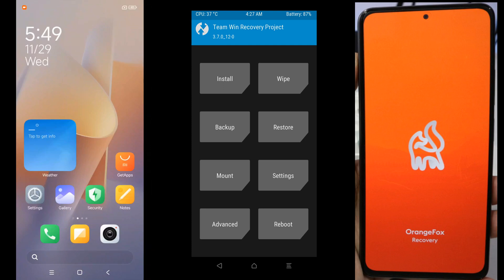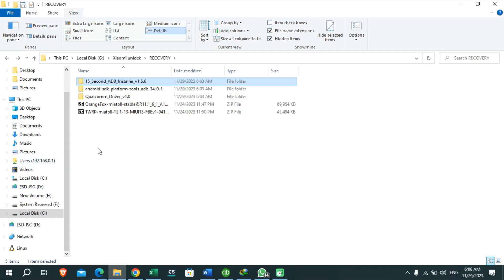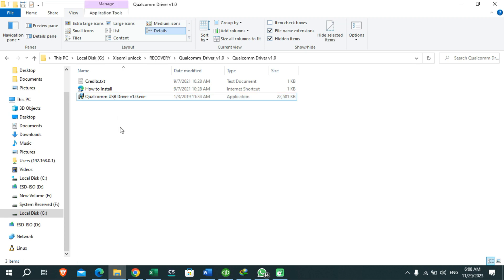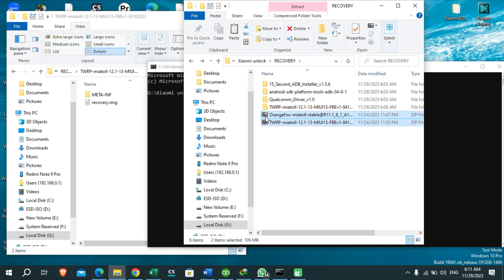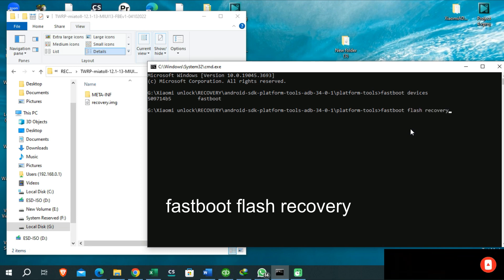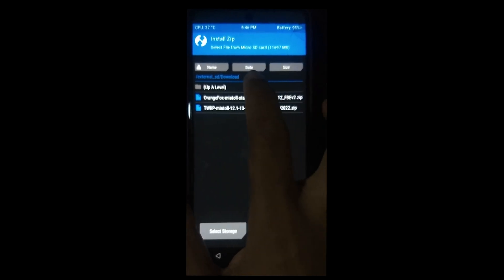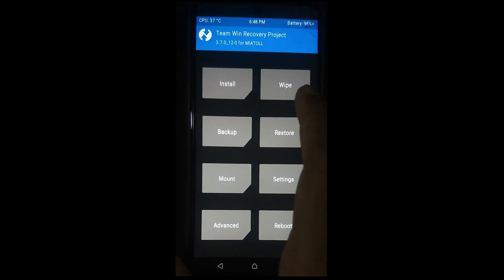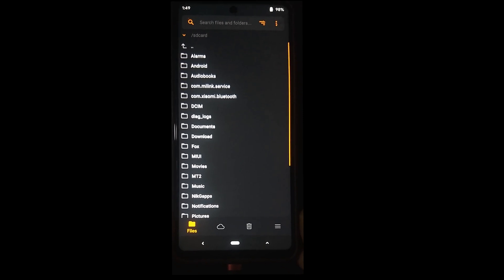Xiaomi Note 9 Pro Joyeuse TWRP and OrangeFox Recovery Install Permanent | Magisk ROOT - Miatoll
Link for download files

Lineage os 21 android 14 for xiaomi note 9 pro(support any miatoll / atoll device)

Xiaomi bootloader unlocking tutorial